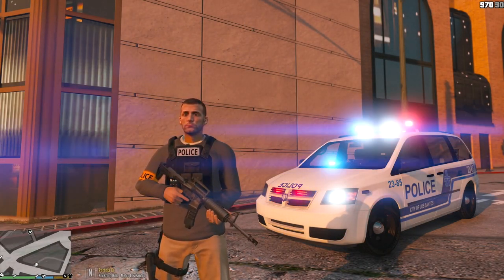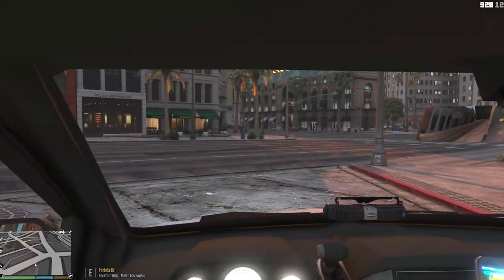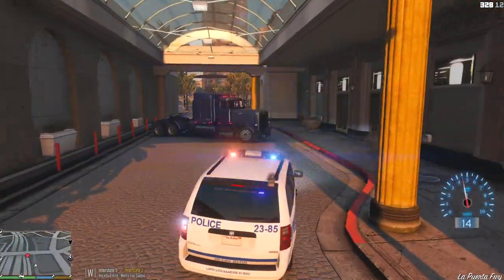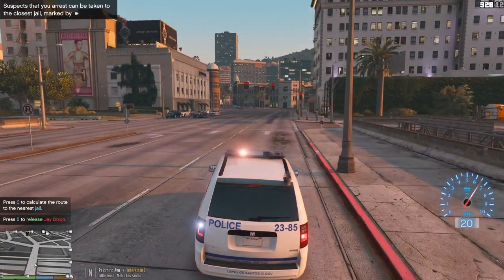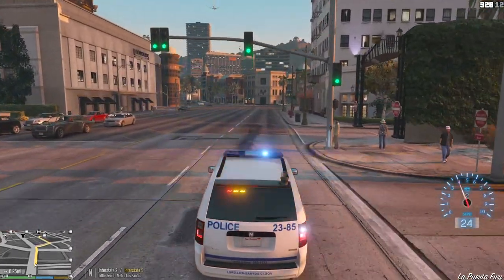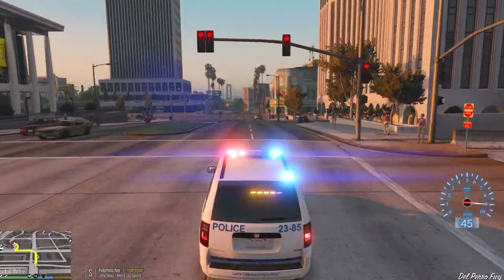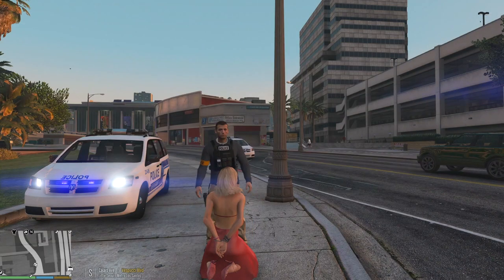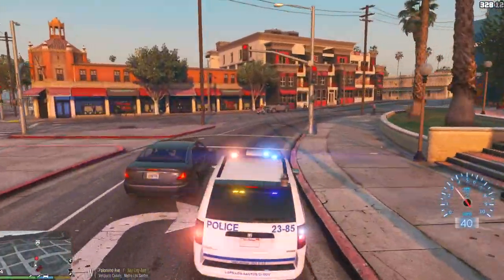GTA 5 - LSPDFR Ep436 - Patrolling the Streets in a Minivan!!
Today we patrol Los Santos with a Dodge Caravan.  All the soccer moms will be proud.  Let's guess the top speed of this beast together at the end of the episode!